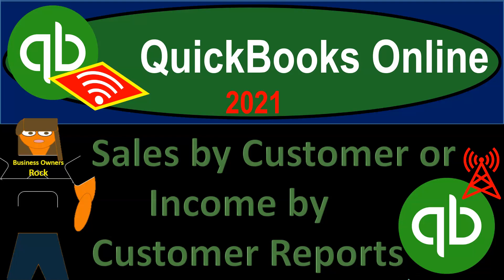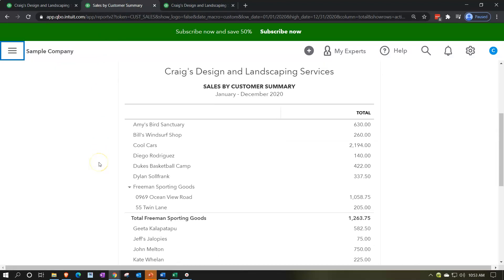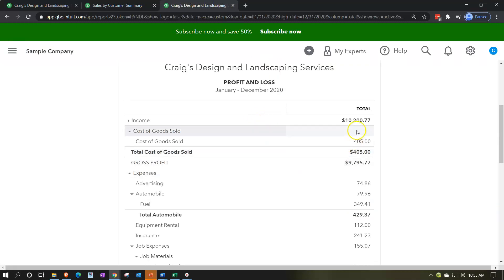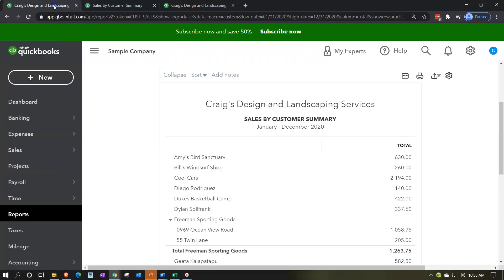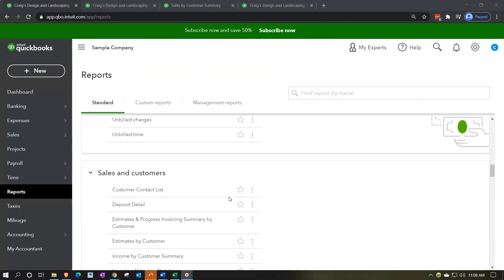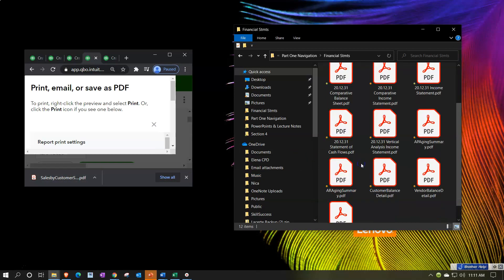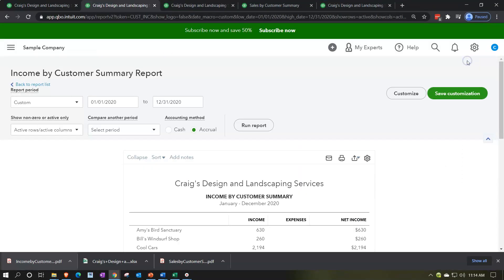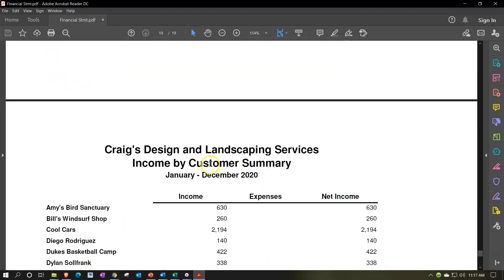QuickBooks Online 2021 Sales by Customer or Income by Customer Reports 4.20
QuickBooks Online 2021 Sales by Customer or Income by Customer Reports